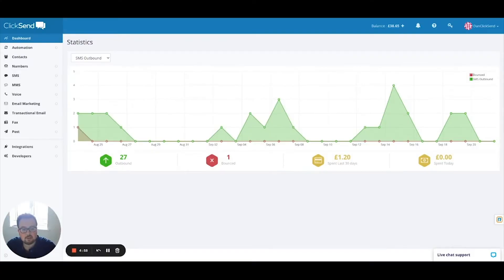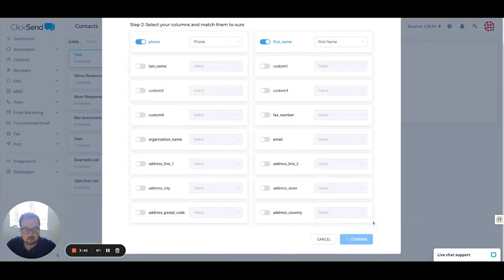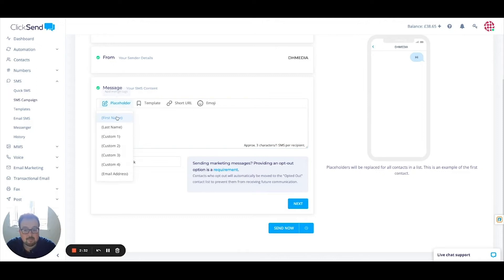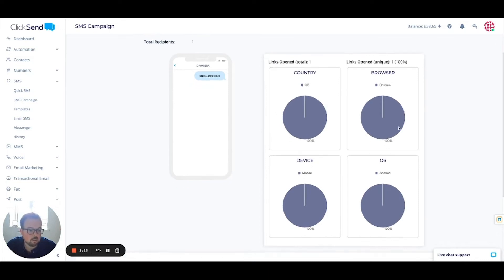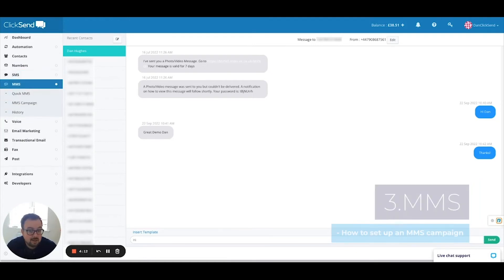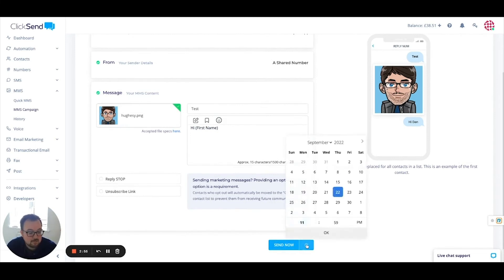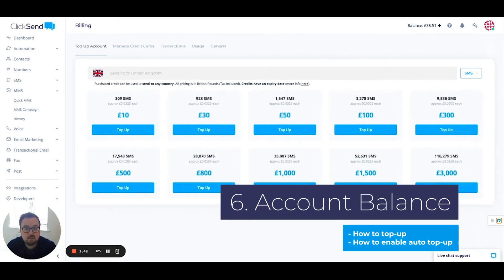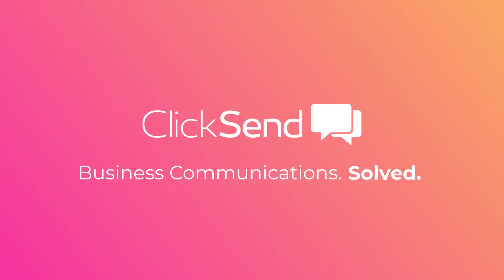Get Started with ClickSend | ClickSend Quick Tips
In this episode of ClickSend Quick Tips, our Sales Manager for Europe, Dan Hughes, gives you a quick run down on how to get started with the ClickSend platform.

He will take you through how to easily upload contacts and create lists, how to set up campaigns for both SMS and MMS, how you can view important data from previous campaigns, how to add subaccounts and change user permissions, and finally how you can top up your balance and enable auto top up.